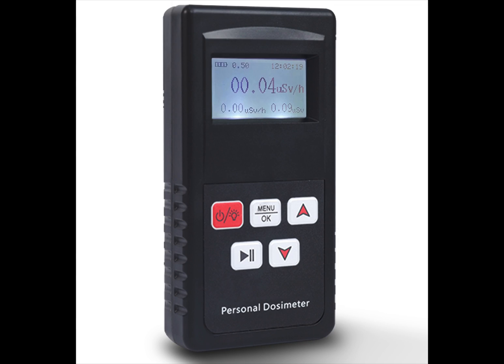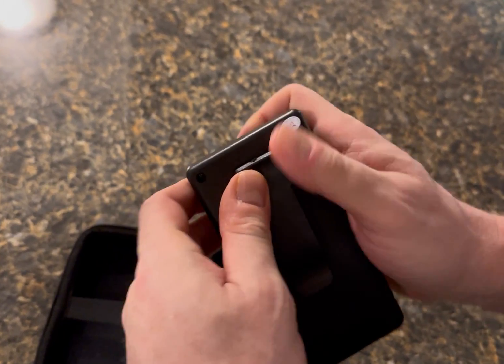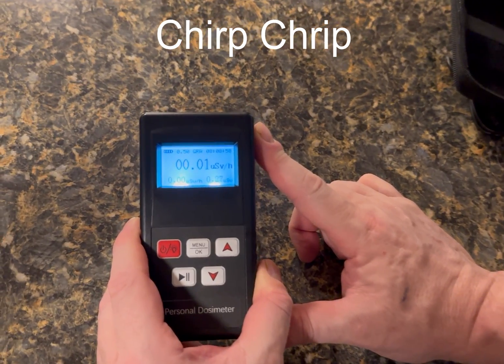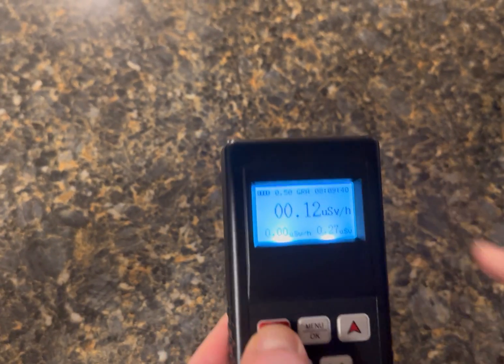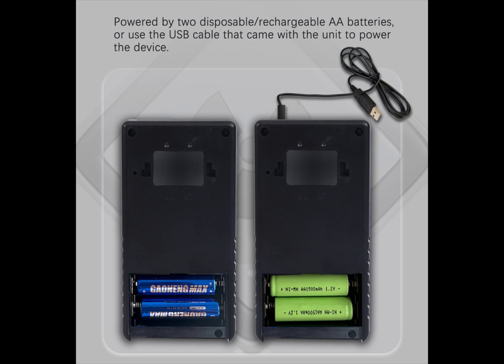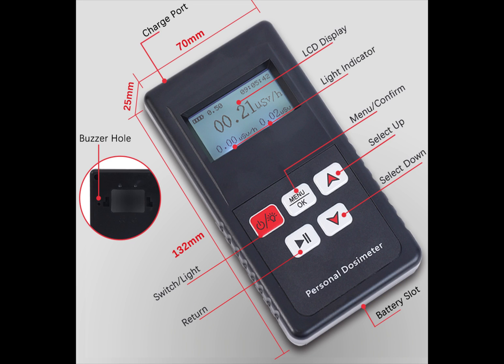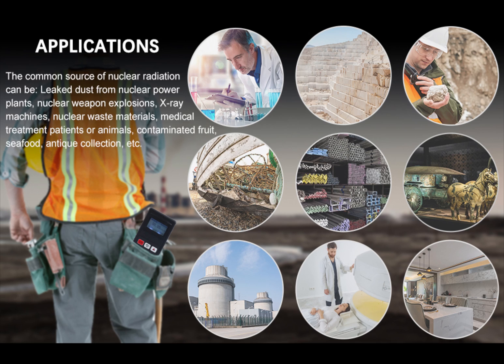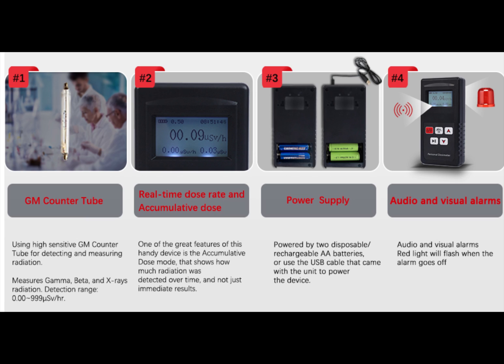GZAir FS300 Geiger Counter Electronics and Gadgets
GZAIR 300 geiger counter Electronics and Gadgets

Measures Gamma, Beta, and X-rays radiation. Detection range: 0.00~999μSv/h
Real-time, Average, and Cumulative dose display; Alarm threshold display
Alerts users via audio and visual alarms when the preset dose rate limit is exceeded. Alarm response time: 1 sec.
Powered by two disposable/rechargeable AA batteries, or use the USB cable that came with the unit to power the device.
Widely applied in environment evaluation, scientific testing on samples like: building material, hospital radiation therapy monitoring for cancer, food, water, indoor/outdoor-ray, and more